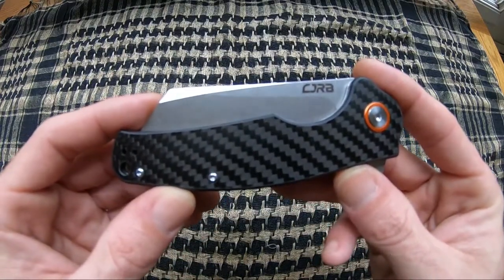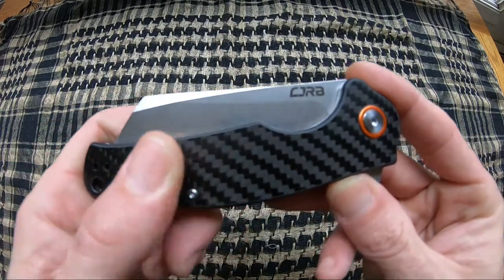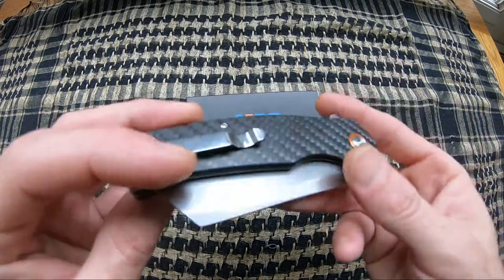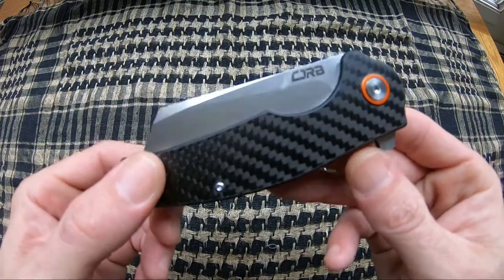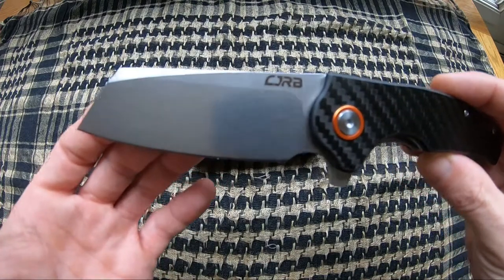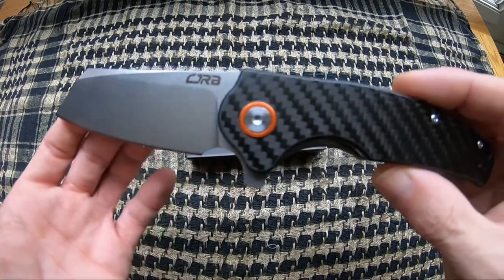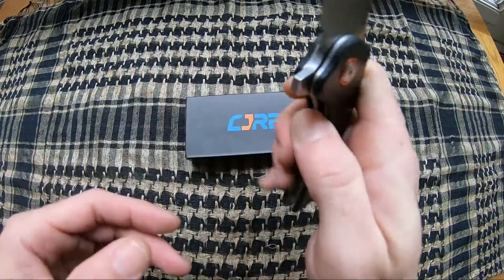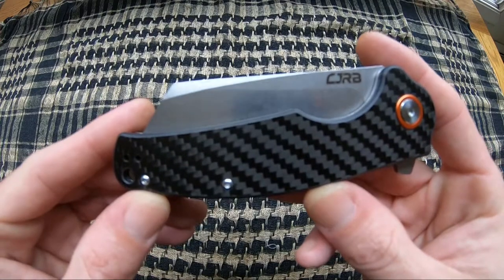CJRB Crag Carbon Fiber - Model# J1904CF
A quick look at the CJRB Crag Carbon Fiber - Model# J1904CF.

8.15" Overall Length
3.43" D2 Stone Washed Blade (HRC58-60)
Carbon Fiber Handle Scales
Pivot on Ceramic Ball Bearings
2 Position Stainless Steel Pocket Clip
Stainless Steel Liner Lock